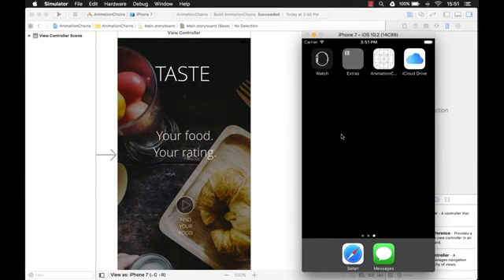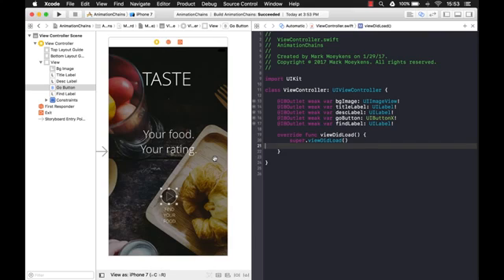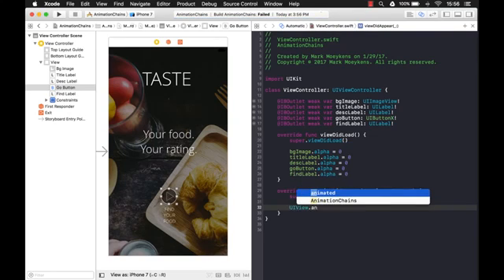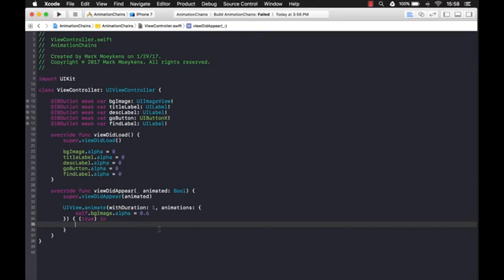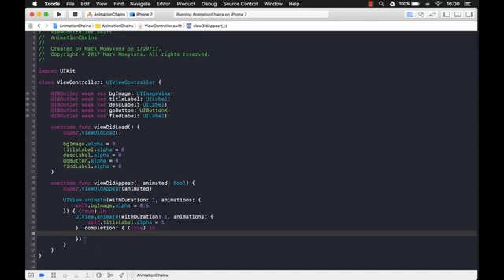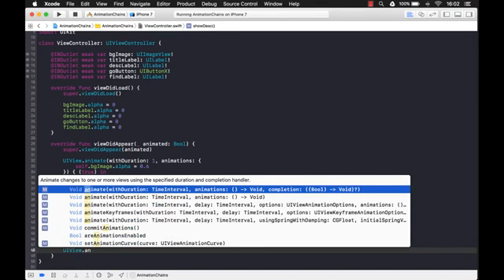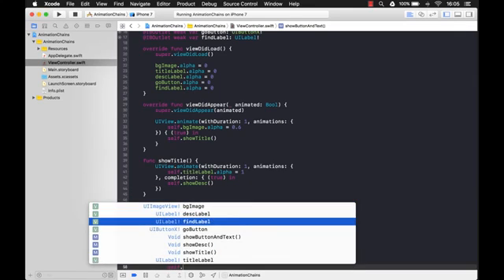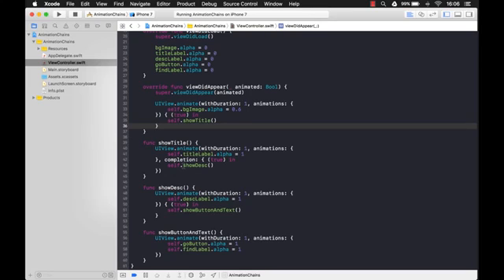TUTORIAL Best Way To Create Animation Chains UIViewanimate IOS Xcode 8 Swift 3 Flv